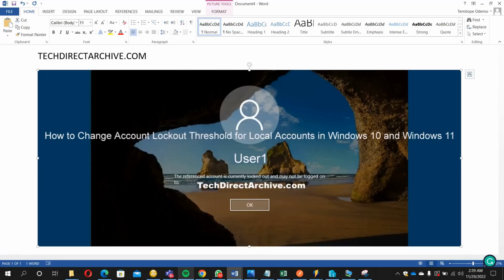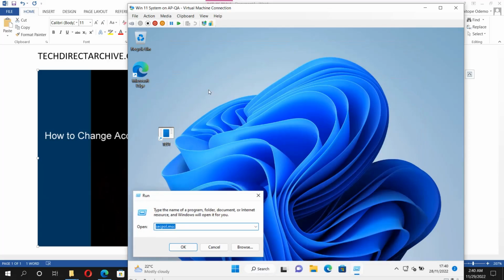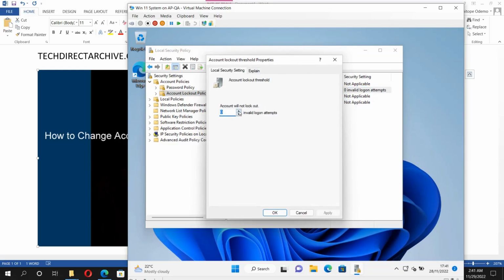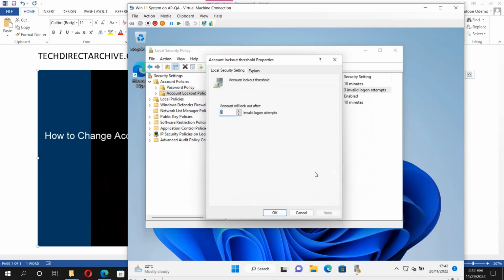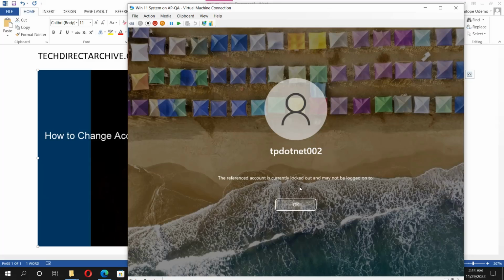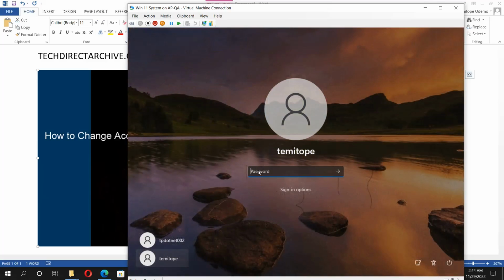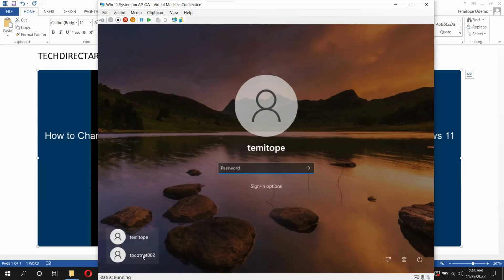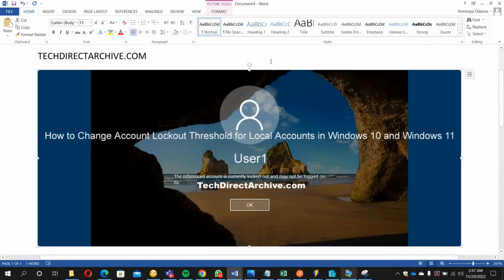How to Change Account Lockout Threshold for Local Accounts in Windows 10 and Windows 11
The Account lockout threshold policy setting is one way you can prevent unauthorized access to your computer system. An attack like a brute-force attack can be prevented when an automated login system is set up to try several combinations of login credentials. But we also have some bad vectors out there who would like to cause a denial of service on a domain that has an account lockout threshold setup whereby hitting the domain with several combinations of login credentials and making logging into the domain impossible for users.

When the number of attempts set on the policy is exhausted the account will be locked and it’s only an Administrator that can unlock it or you will wait for the specified number of minutes to expire and you can try to log in again.  The amount of value you can set for the sign-in attempts is between 1-999.

Follow the steps discussed in this video to change the account lockout threshold . Here is the link o he original blog post